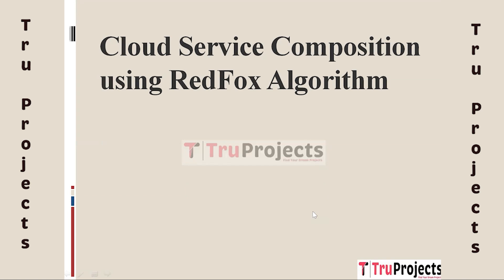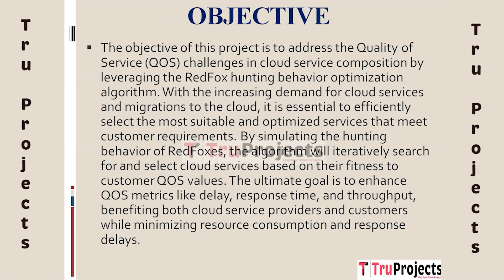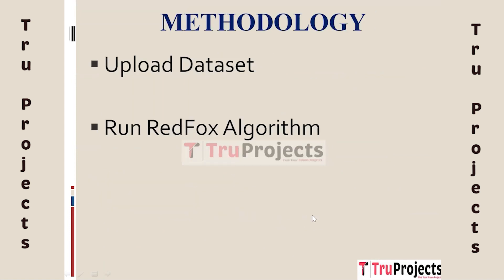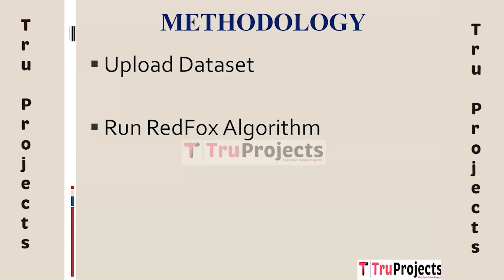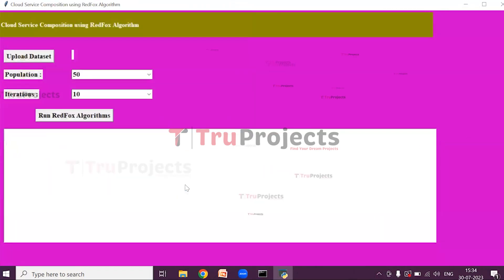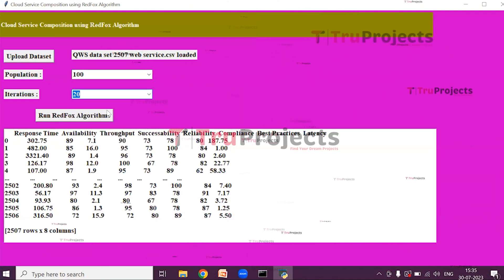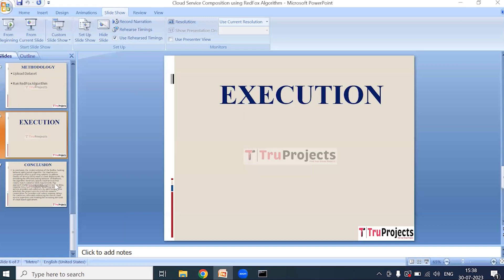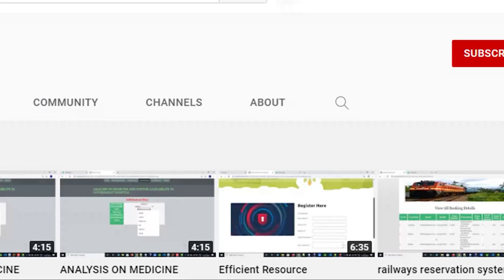Cloud Service Composition using RedFox Algorithm